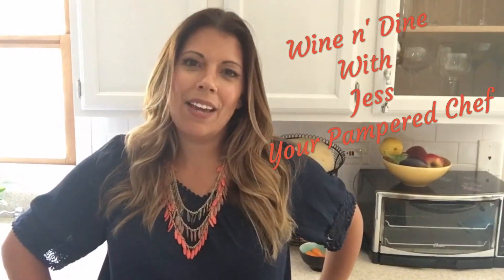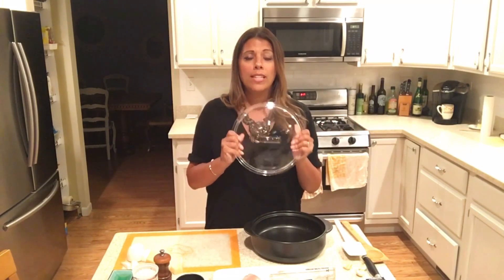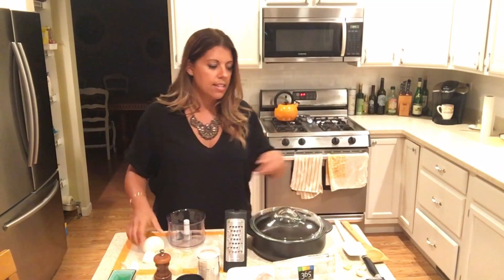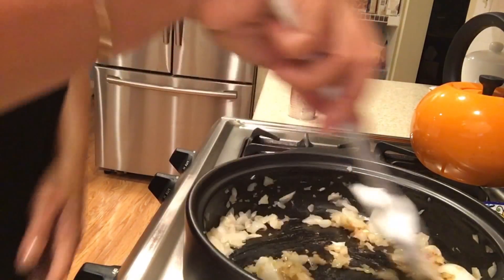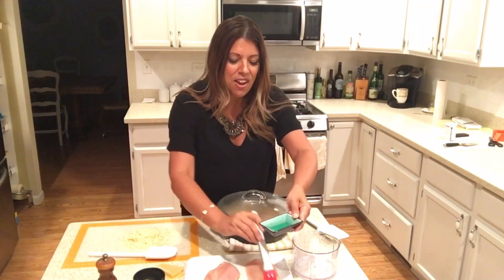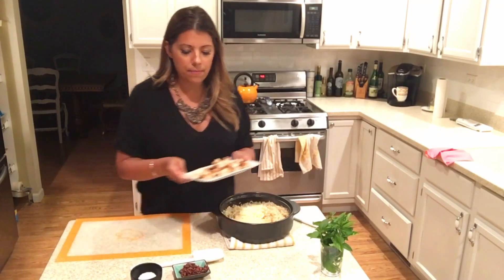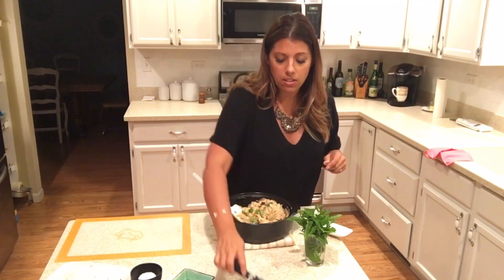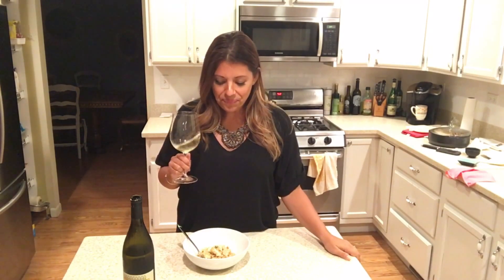Wine n' Dine Episode 1: Parmesan Chicken Risotto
Come and join me as I cook up some delicious and easy recipes, and see how I turn the ordinary into something extraordinary!